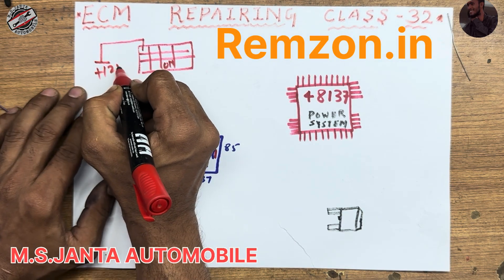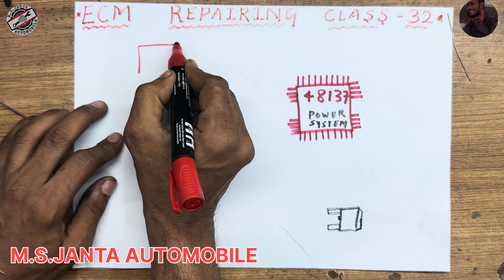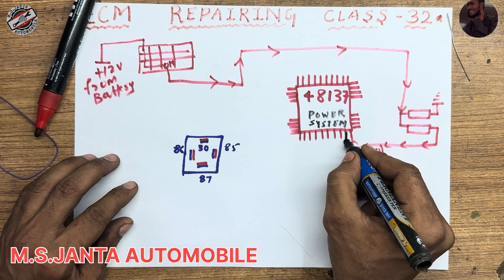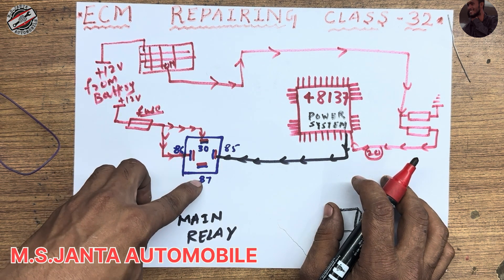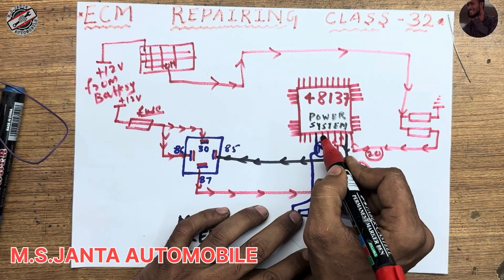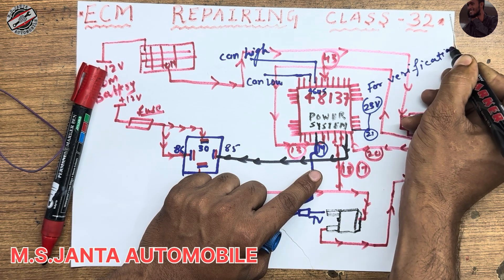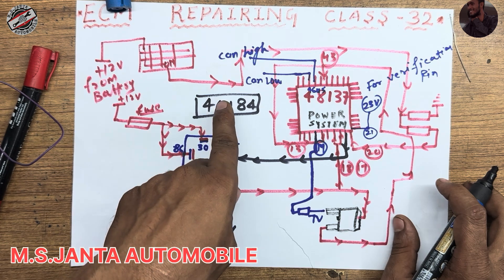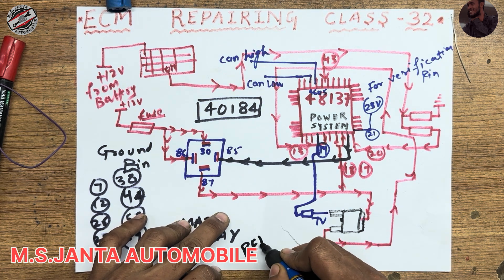#32 48137 Power and system ic explanation of Hyundai petrol nios new model ecm all brand new ecm ic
Important Point:-

Hello guyz.
1) Ecm Training Class-1 | About power section 1 with supply ic only (40077) | ignition n 12v on sply ic👇

2)Ecm Training Class-2| About power section 2 with injector ic supply (40005) | ignition and main, gnd👇

3) Ecm Training Class-3 | About power section 3 with final this ic most common get faulty| Ozil Shaikh👇👇

4) Ecm Training Class-4 | System ic section 1 with on table checking process without pinout(4587P) Ozil👇👇

5) Ecm Training Class-5 | System ic explain and fault find | 4587P | don't skip video watch full |Ozil👇

8) Ecm Training Class-8 | +12v Supply injector high side Circuit | Magnet marrelli ecm explain| Ozil S.👇👇

9) Ecm Training Class-9 | 21v Supply in injector section of Magnet marrelli ecm | don't skip video Ozil👇👇

10) Ecm Training Class-10 | High side Injector Circuit Feedback of  Magnet marrelli ecm | Clear all dout👇👇

11) Ecm Training Class-11 | Power ic L9132 Magnet marrelli ecm explain section 1 | Maruti fiat etc Ozil.👇👇
12) Ecm Training Class-12 | L9132 mai relay output, 5v out, Processor input | Magnet marrelli ecm | Ozil👇👇

13) Ecm Training Class-13 | L9132 last video of power ic | crank, can, etc pins | Don't skip video Ozil.👇👇

14) Ecm Training Class-14 | Abs control module Supply battery to abs pin | 9409 internal circuit | Ozil.👇👇

15) Ecm Training Class-15 | 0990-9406 power and system ic | abs control module Supply explain | Ozil S👇👇

16) Ecm Training Class-16 | abs module live board voltage checking and explain | Doge abs | Ozil Shaikh.👇👇

18) Ecm Training Class-18 Section 2 | Practical with eps tester and eps module | Don't skip video | Ozil